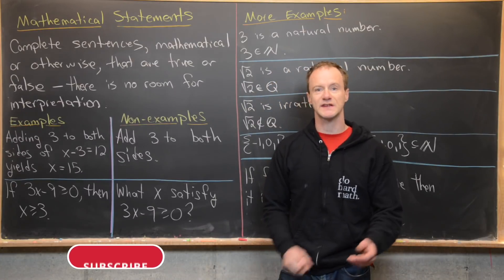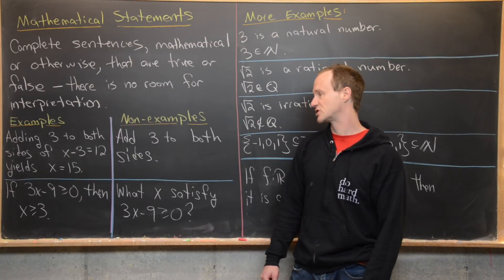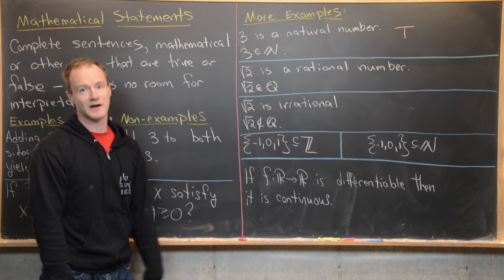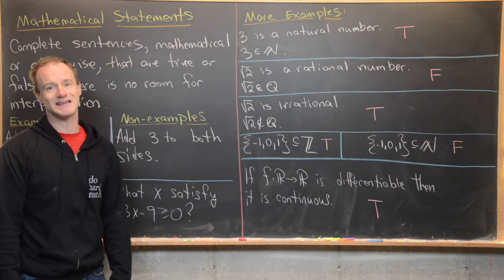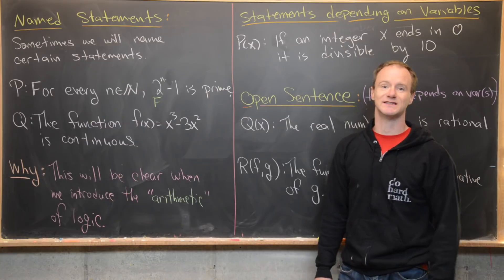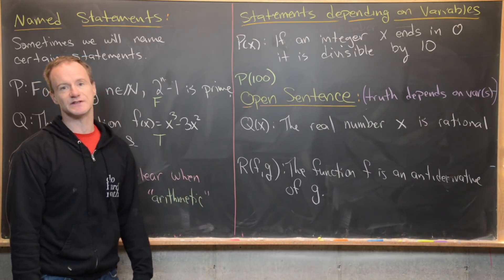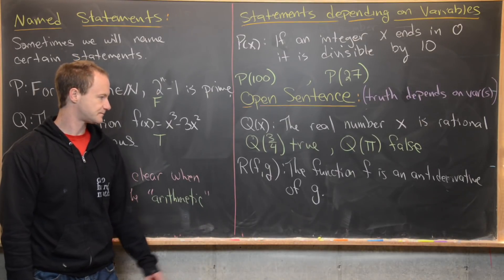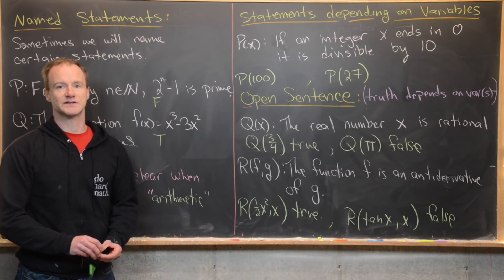Mathematical Statements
We look at the notion of a mathematical statement, with examples and non-examples.

Differential Forms: